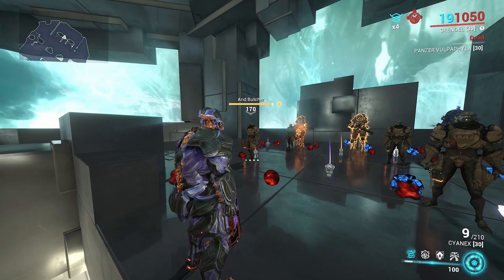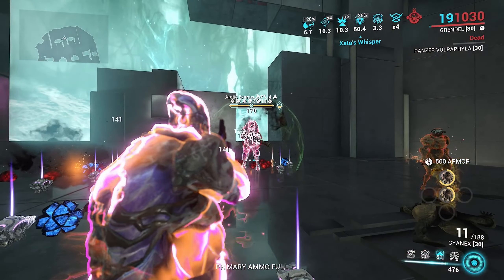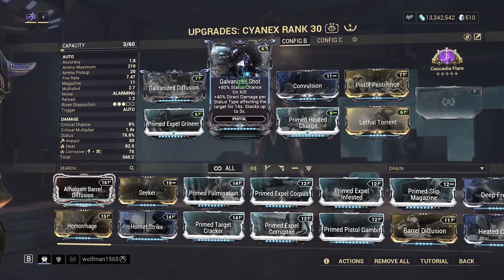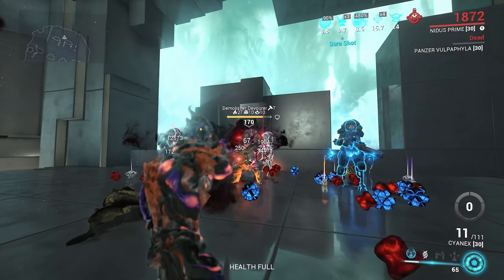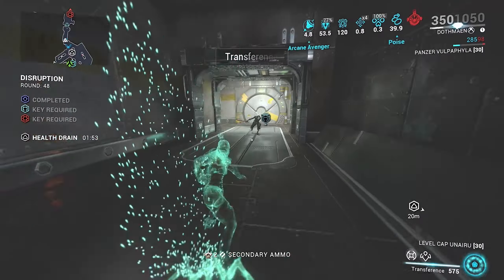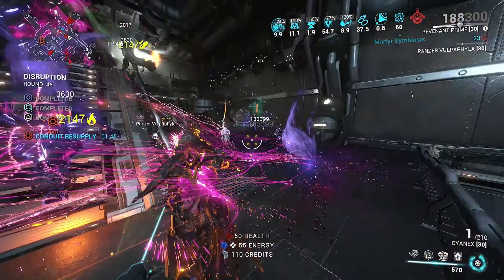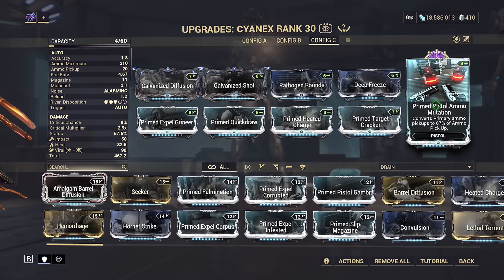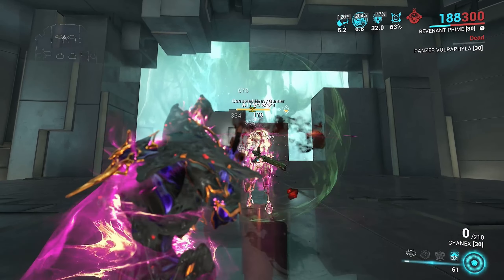Warframe 2023 | A Viewer Question Turns into My Obsession | Cyanex the Sentient Fart Dart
So, I simply just wanted to test the Cyanex to answer a viewer question, but I ended up spending like 11 straight hours build, testing, and level capping with the dang weapon. It was a lot of fun and this video is simply to give a big overview to this weapon and also show how good raw damage has become in this game. There's just so many good mods and arcanes for secondary weapons and when you add on an ability buff like xata's whisper there are few enemies that can handle the damage.

Chapters:
0:00 - Intro
0:45 - Hemorrhage Slash Build on Grendel
3:18 - Raw Damage Build on Grendel
4:59 - Raw Damage Build for Any Frame
7:00 - Level Cap Gameplay and Voiceover
10:36 - Post Run Comments and Build
14:32 - Outro